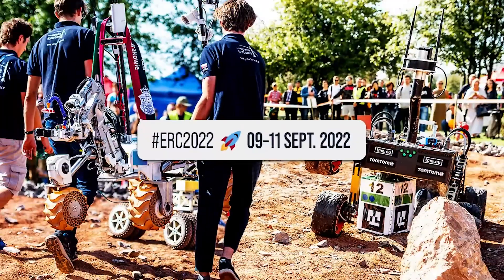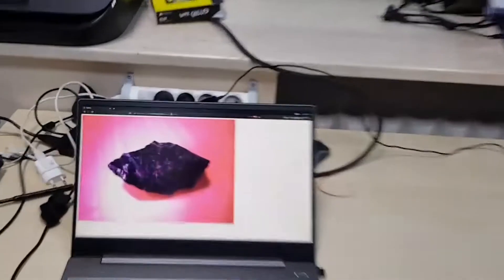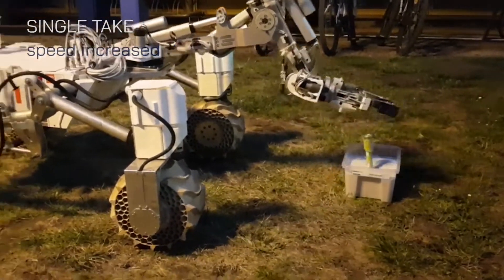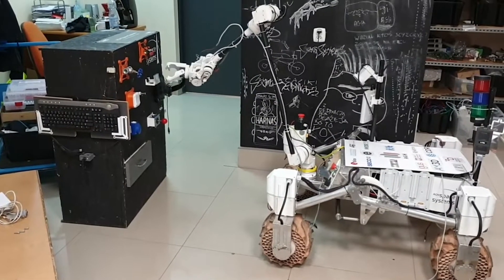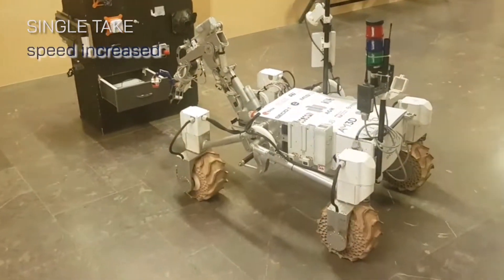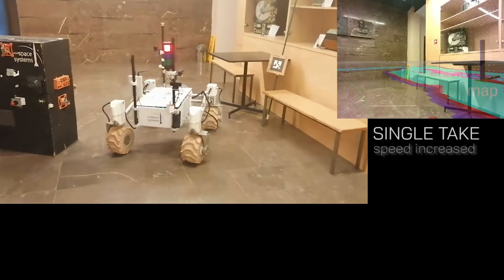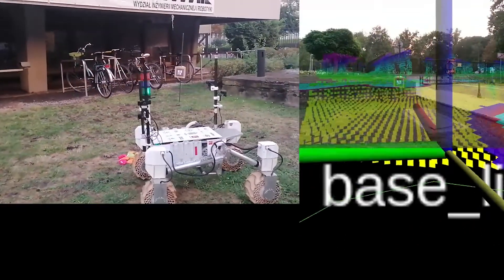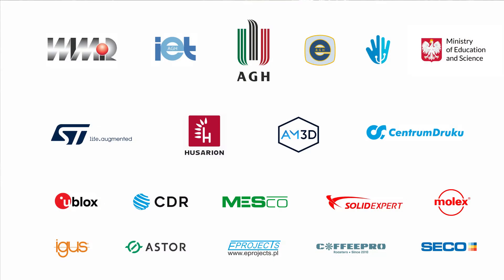AGH Space Systems - ERC 2022 Video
Subtitles available! (click on the gear icon)

Video Submission for European Rover Challenge 2022.